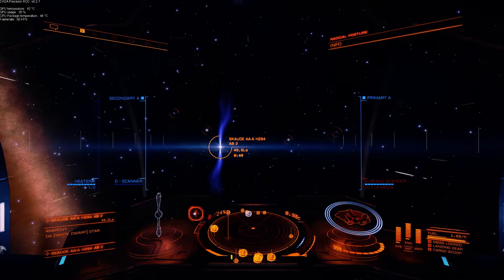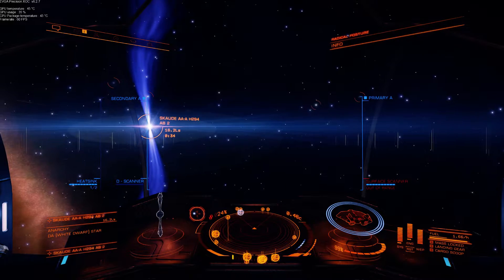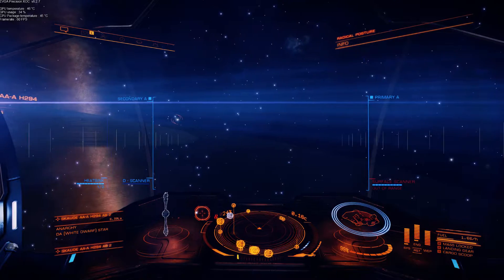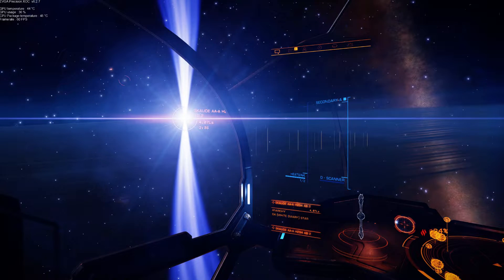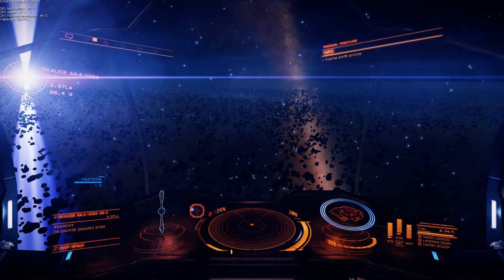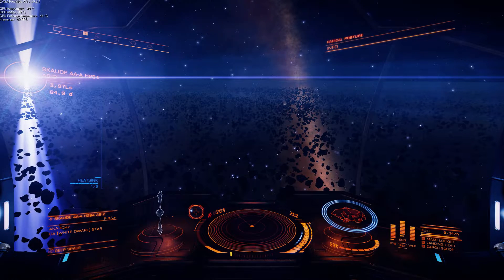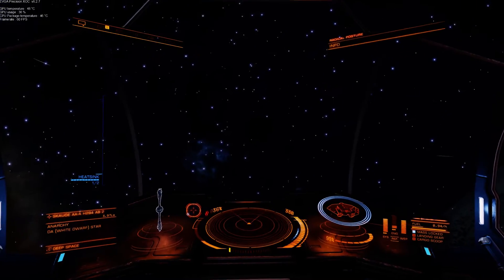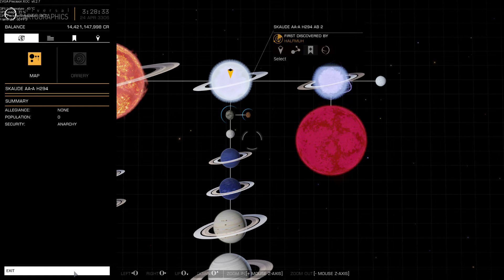Elite Dangerous Collection of wonders 2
This is a white dwarf star with a ring system ,stunning